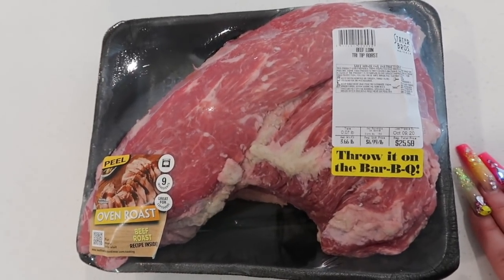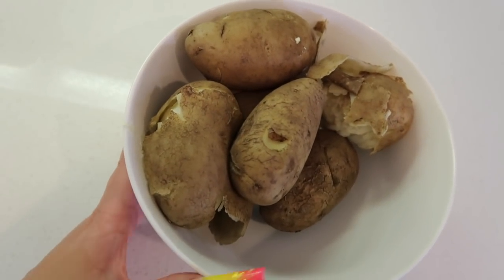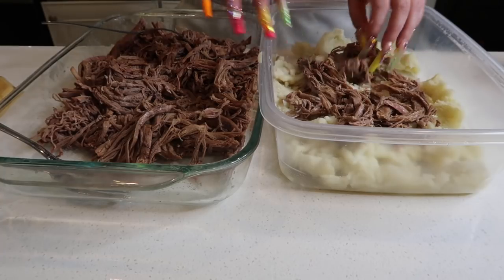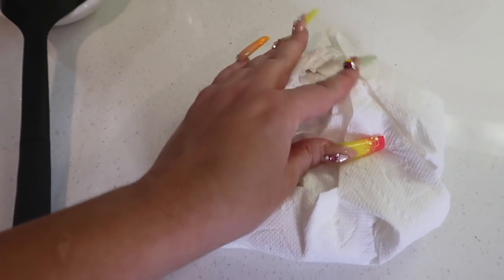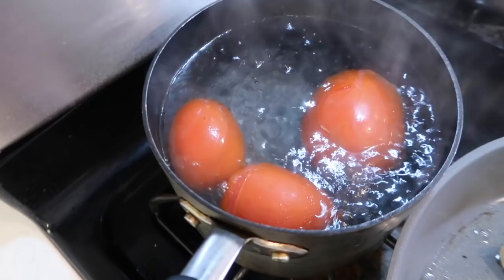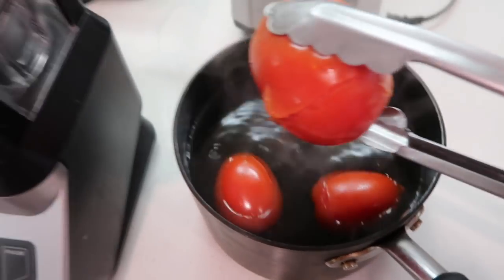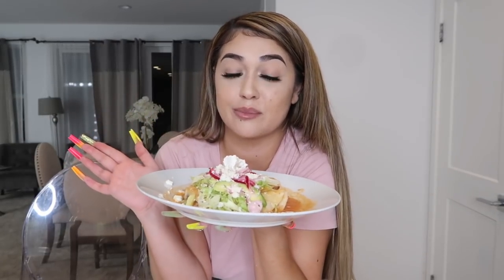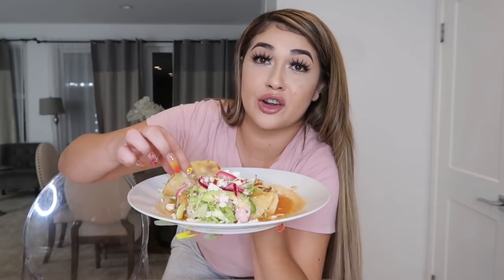TACOS DORADOS DES RES CON CONSOME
YOU WILL NEED:
TRI TIP
POTATOES
TORTILLAS
LETTUCE
TOMATOES
GARLIC
PURPLE ONION
VINEGAR
SOUR CREAM
QUESO FRESCO
OREGANO

LASHES @BADDIEBLASHES
STYLE: IG